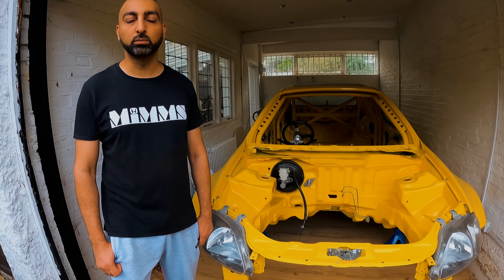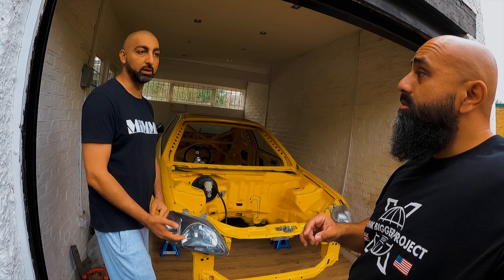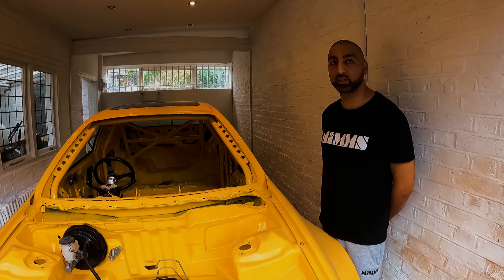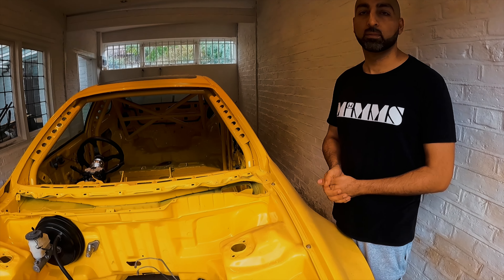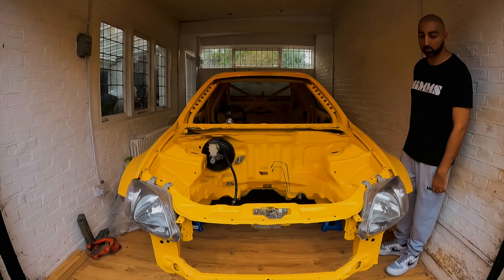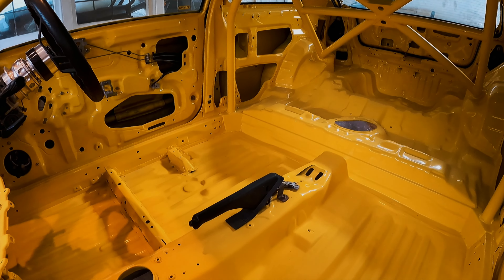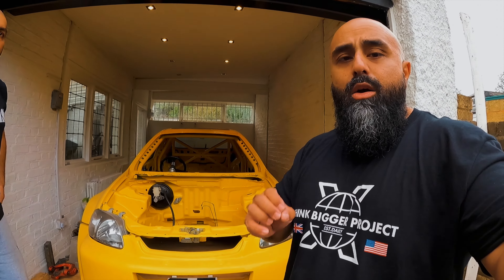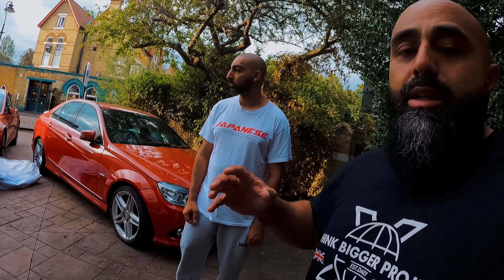BEHIND THE SCENES with Dav of MiMMS Honda Day and his personal Honda build(s)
Supporting the UK and European car culture has been an honor for me over the past few years. Doing so through MiMMS Honda Day and Japanese Performance Show events has allowed for me to see up close and personal the style and diversity and passion of the automotive enthusiasts from that part of the world. Dav Plaha is not just one of those enthusiasts, he's also the man behind supporting and keeping the culture together by organizing these event series all over the UK and Europe. Those of you who have been following this channel have seen coverage from those events, but this time we're going to focus on Dav's personal Honda build (well, one (or two) of them) and show you what he's been dreaming up, and what he intends to create.